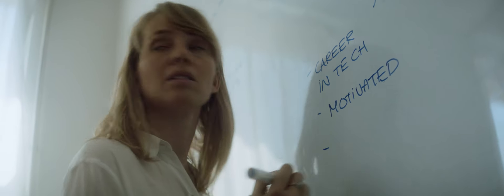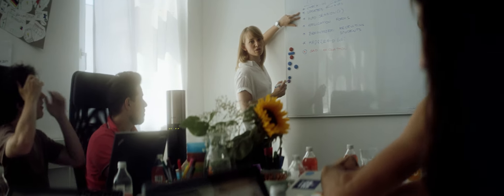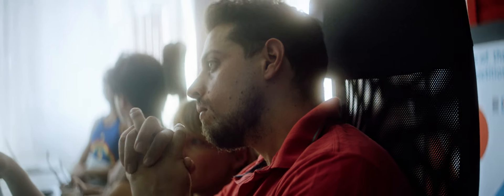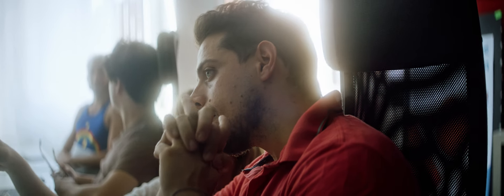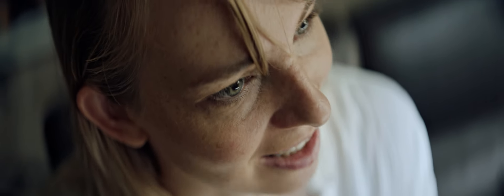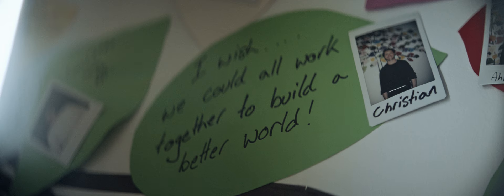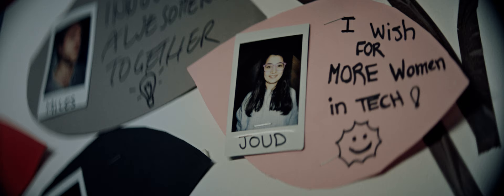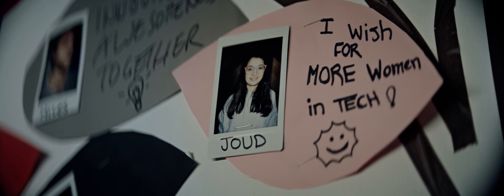Indorse presents Anne Kjaer Riechert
Anne Kjaer-Riechert, Founder of ReDI School

“A certificate alone doesn’t prove that you have skills.”
How an entrepreneur from Denmark is teaching coding to refugees in Berlin, and what she thinks about qualification and the future of education.